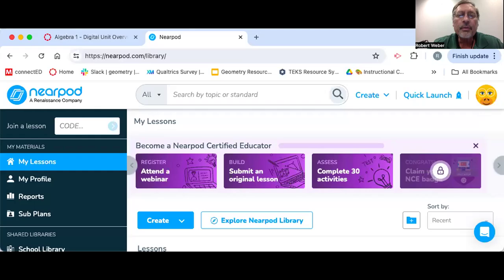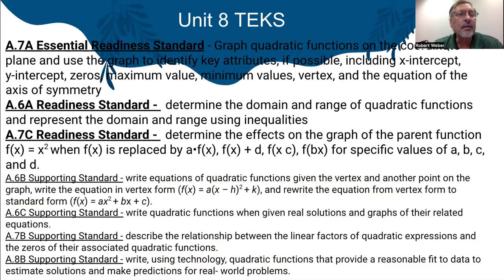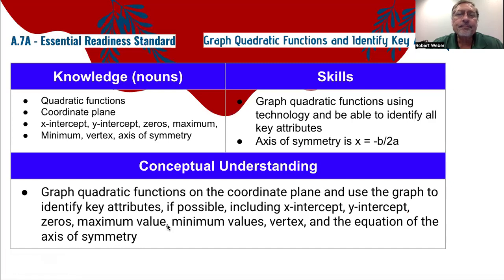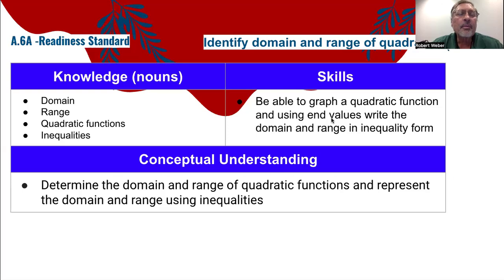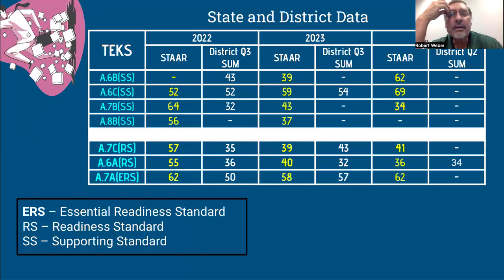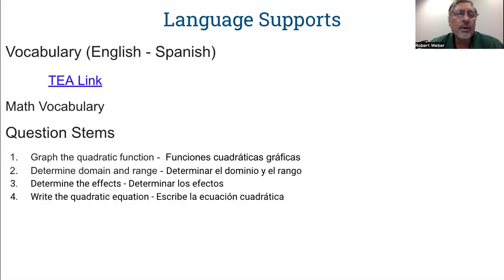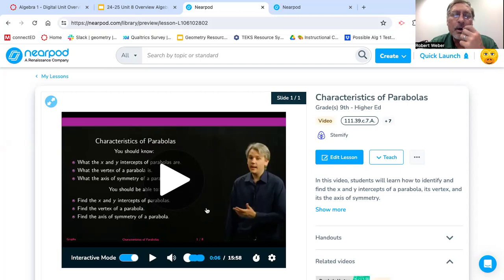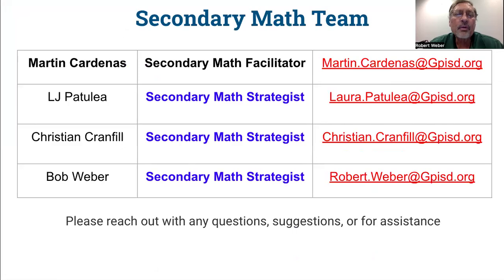Algebra 1 Unit 8